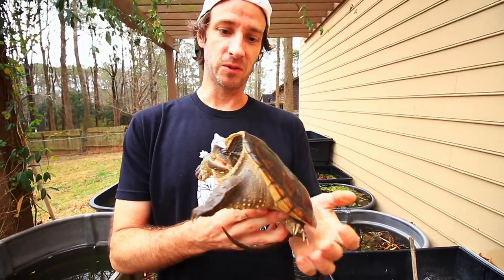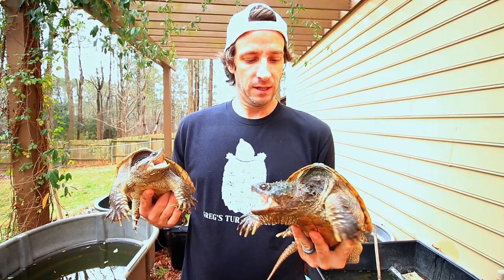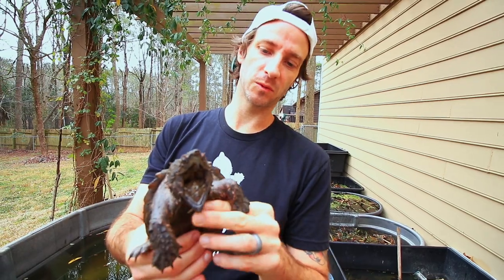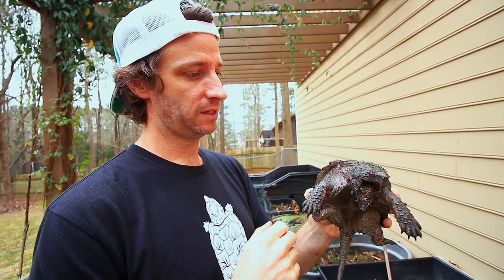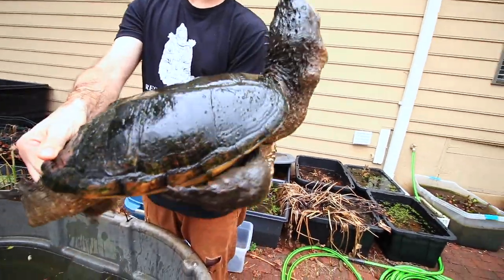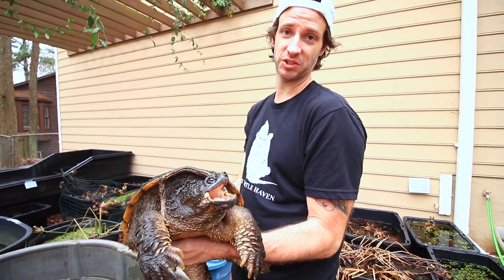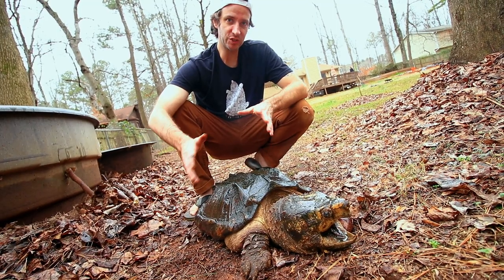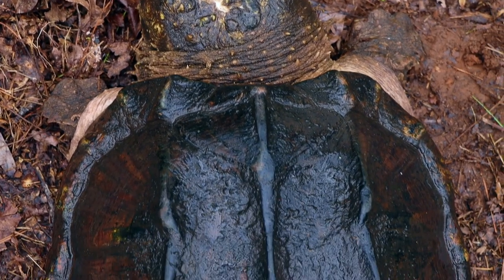How to tell Common from Alligator Snapping Turtles!!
Common snapping turtles, florida snapping turtles and alligator snapping turtles; how do you know which one is which? In this video i show you my snapping turtles and give you a visual guide on how to easily identify snapping turtles!

* Alligator snapping turtles (Macrochelys) are a protected species, and possession in most states is prohibited by law. They are not “pets”, and they are not for sale*

This video was shot with:
Canon 90D
Canon 80D
Canon 5D MKIV
Manfrotto monopod
Rode shotgun mic